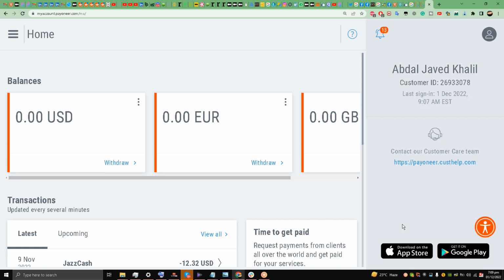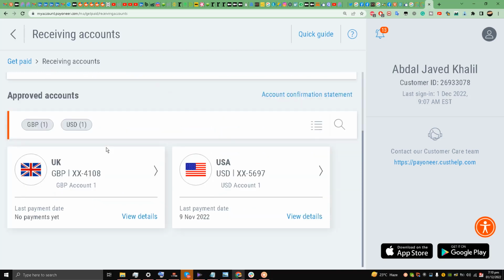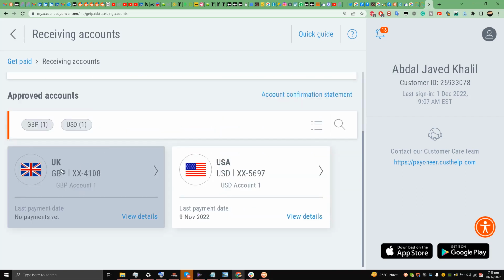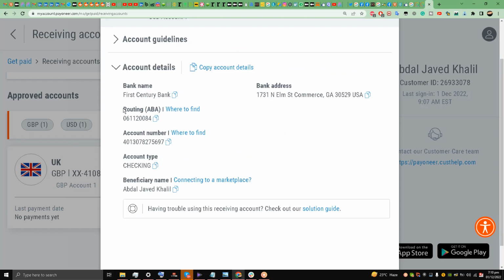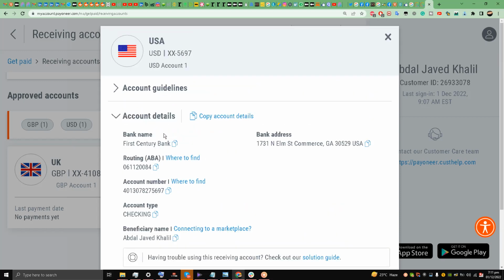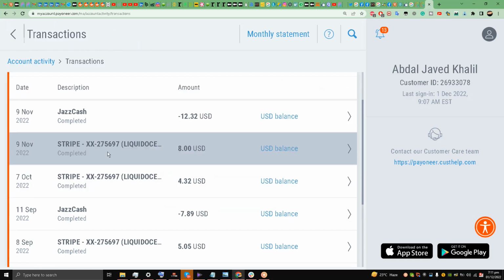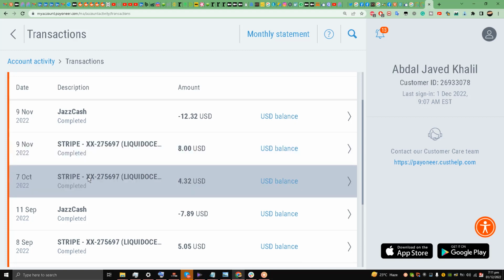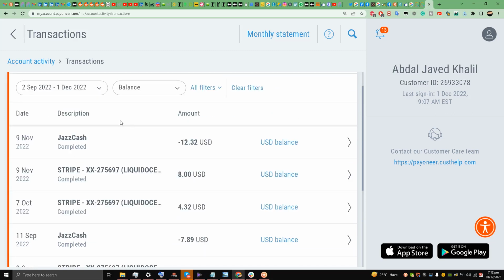How To Access USA Bank Account Details From Payoneer Account For Stripe Connectivity - 2025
How To Access USA Bank Account Details From Payoneer Account For Stripe Connectivity -  2024
LiquidOcelot explains how to connect to Stripe using USA Bank Account Details provided by Payoneer, even if you are not in the list of Stripes countries. By creating a Payoneer account, you can access the USA Bank Account Details and receive payments from Stripe which can later be withdrawn through Jazz Cash (Pakistan) or directly to your bank account (Any country).